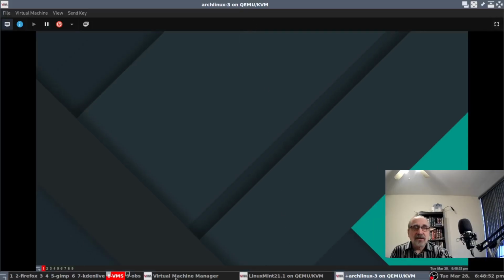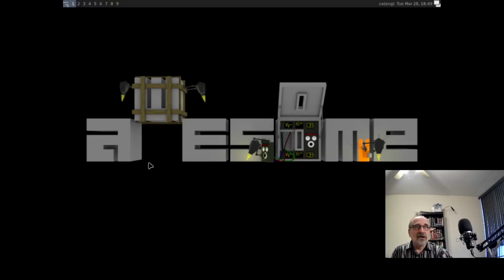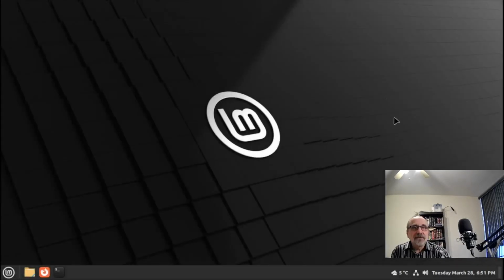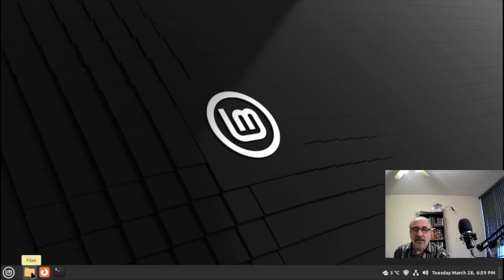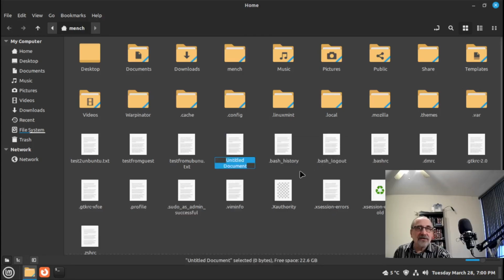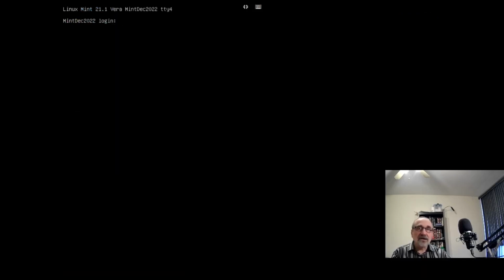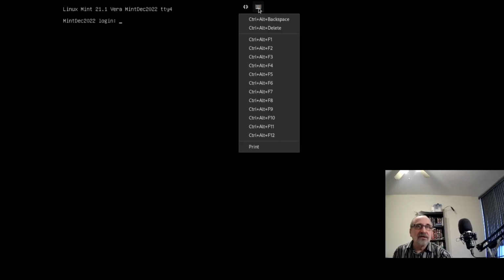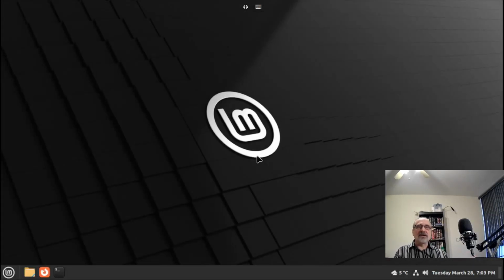Awesome WM Can't Login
In this video, I give a few solutions when Awesome Window Manager doesn't show up in the display manager / login manager in Linux Mint